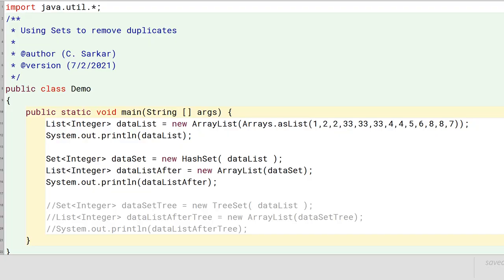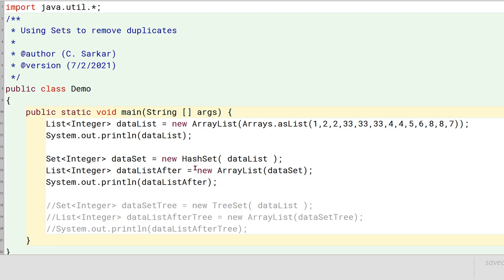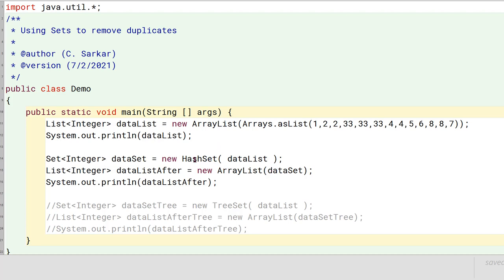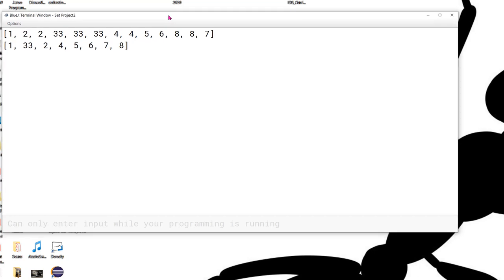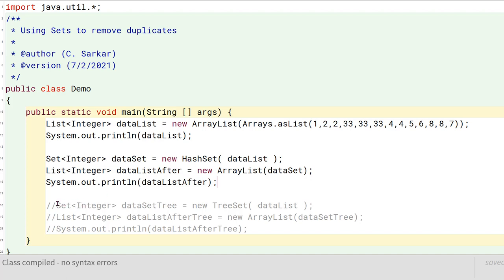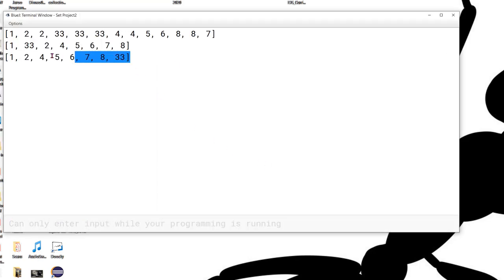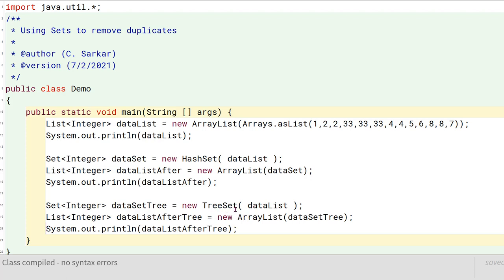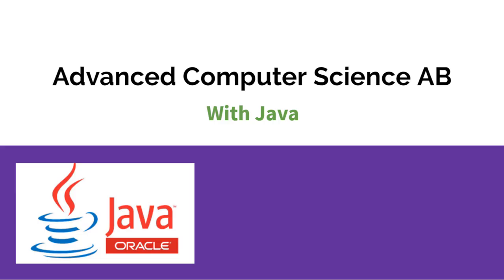Java: Using Sets to Remove Duplicates